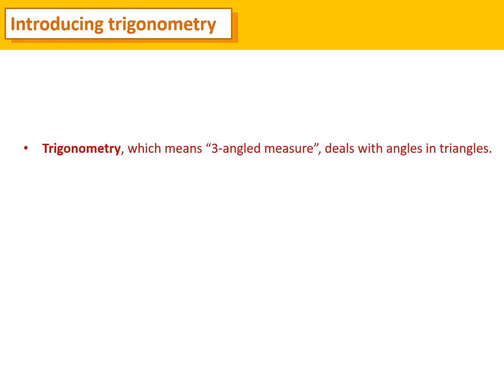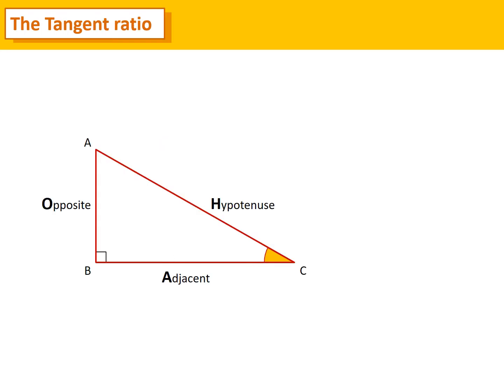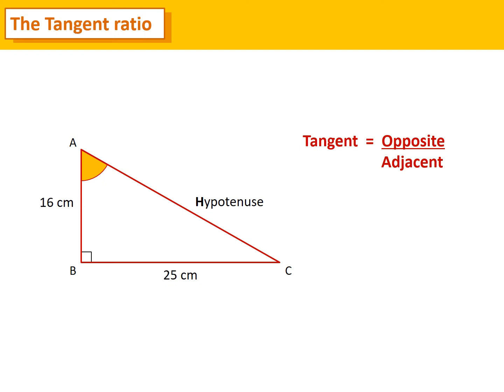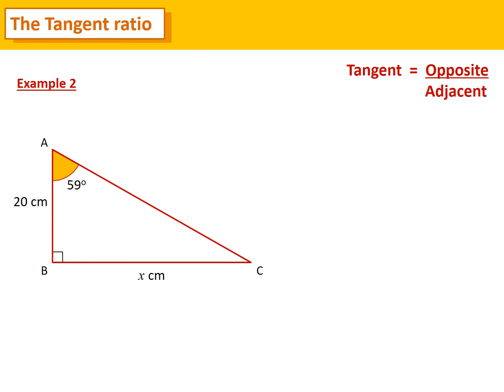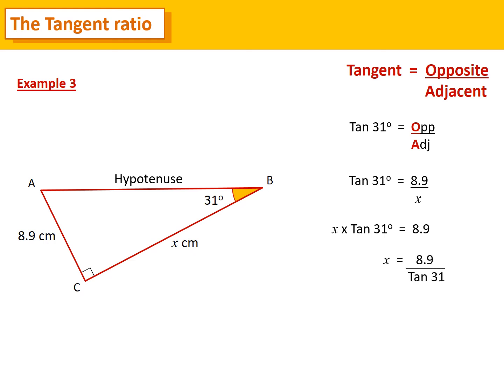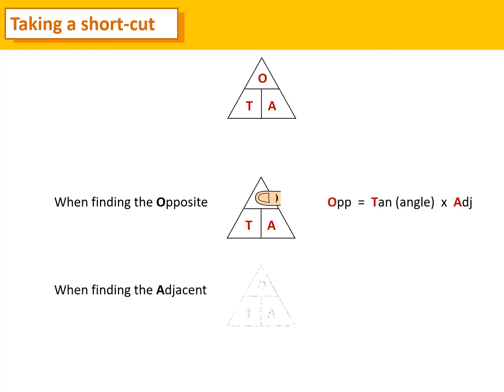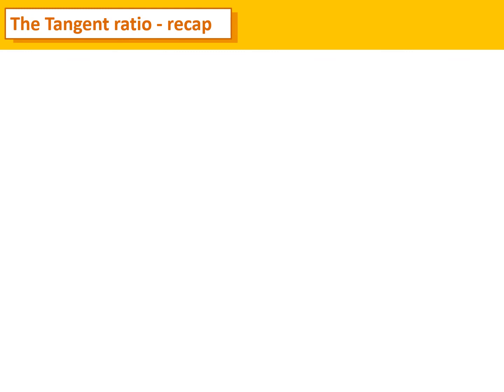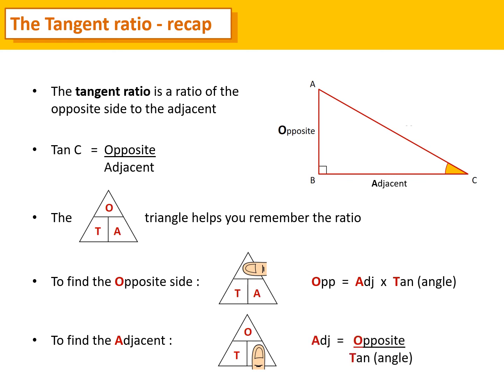TANGENT RATIO : FINDING A SIDE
What is the Tangent ratio?
How to use the tangent ratio in a right-angled triangle.